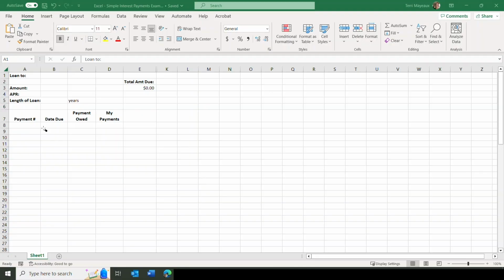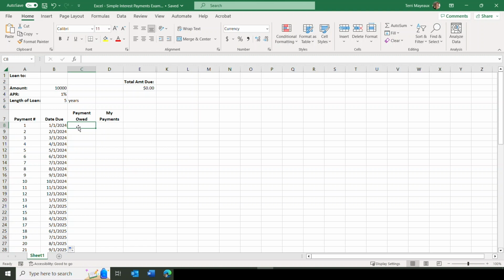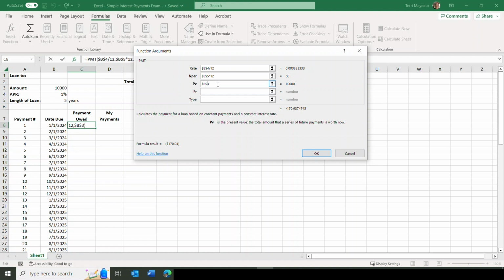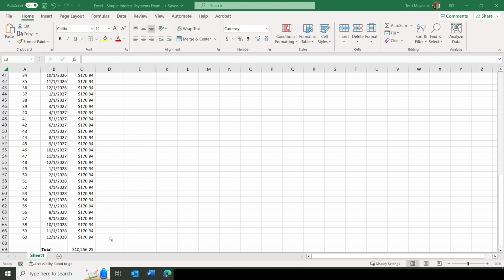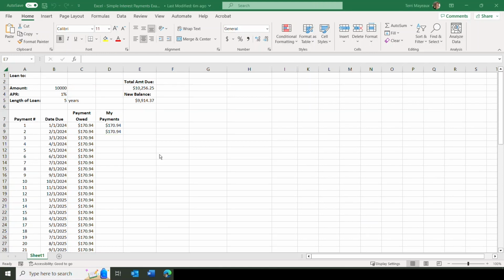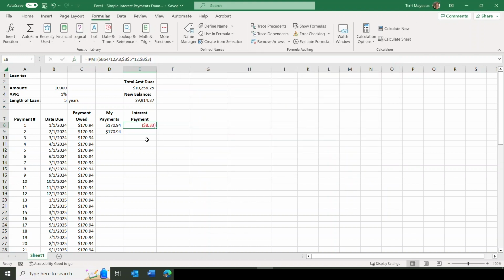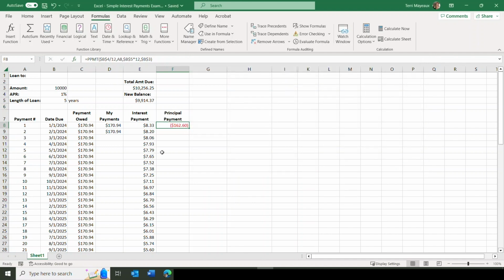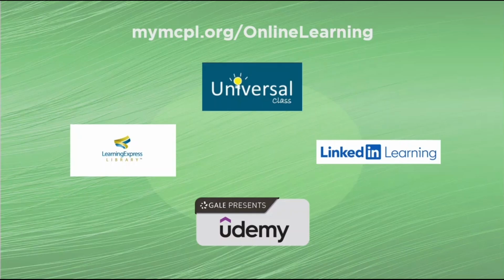Excel Basics - Simple Interest Payments | Technology Education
Need to figure out what a loan payment might be? Learn how to use financial functions to make your own payment table. For adults.